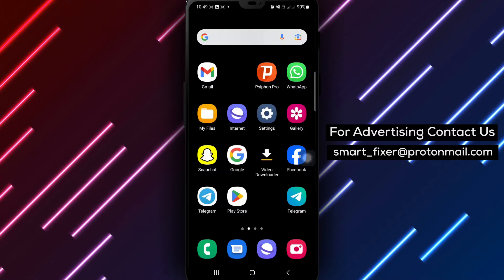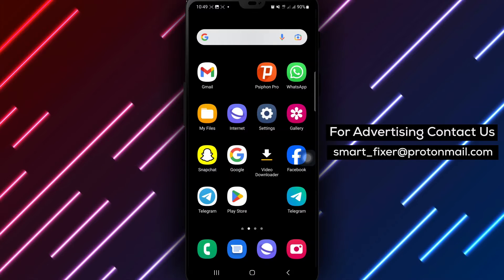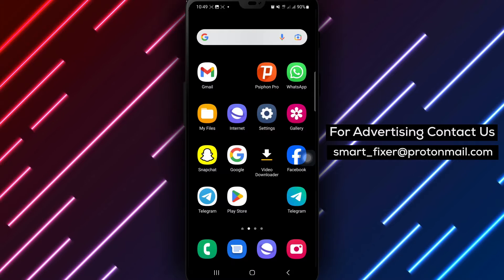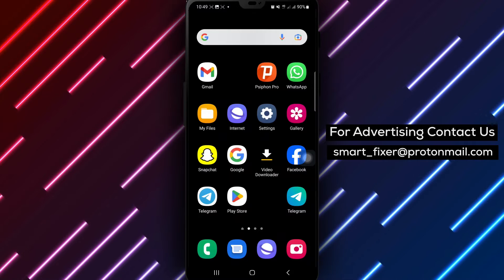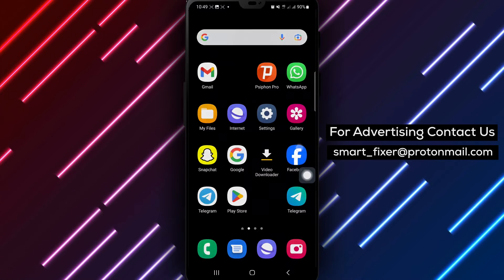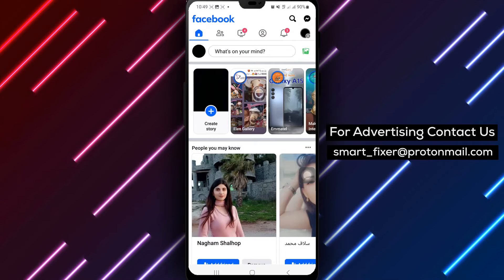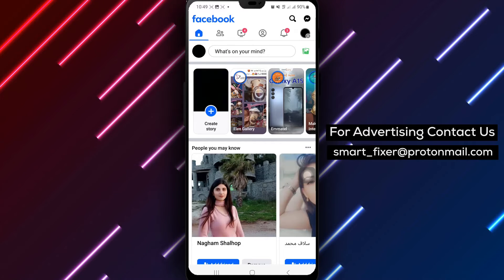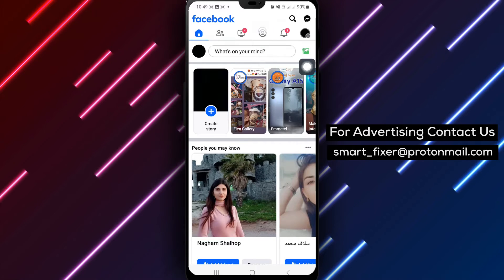How To Edit Your Album Name On Facebook - Full Guide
Learn how to edit your album name on Facebook and give your albums a more descriptive and meaningful title.

1. Open the Facebook app on your Android device.
2. Tap on your profile picture to go to your profile.
3. Below your profile picture, tap on Photos.
4. Then, tap on Albums at the top.
5. Select the album you want to rename by clicking on its title.
6. Click on the Three dots at the top right.
7. Tap Edit.
8. Type in the new name for the album.
9. Tap Done at the top right.

Enhance the organization of your Facebook albums by following the simple steps outlined in this tutorial to edit your album names. Start editing your album names today and make your Facebook profile truly reflect your unique style and memories